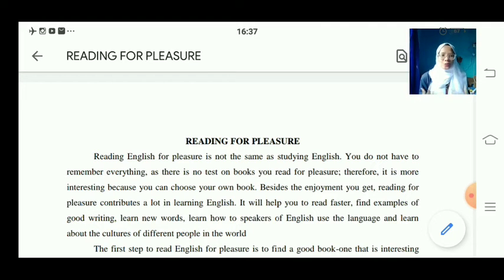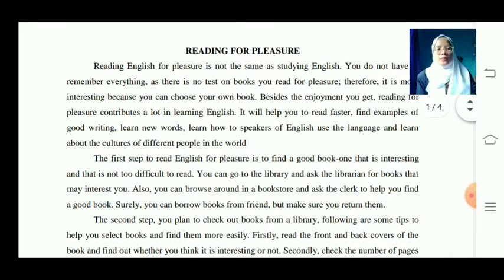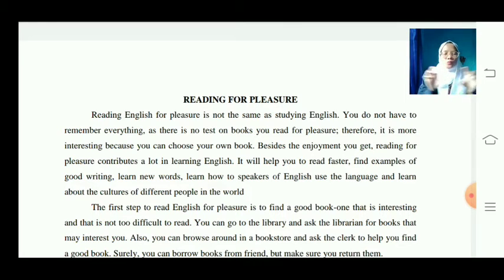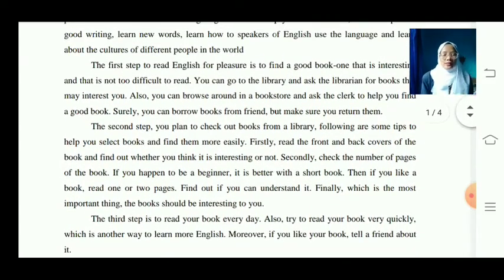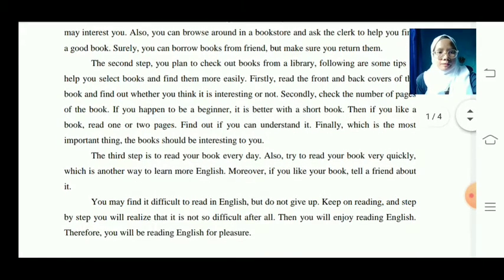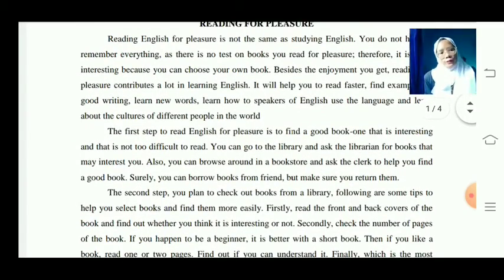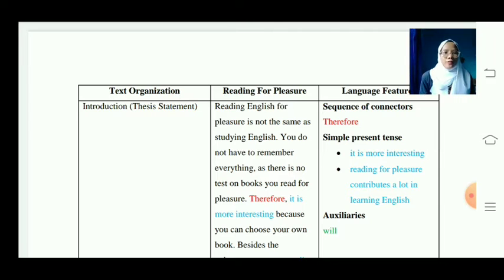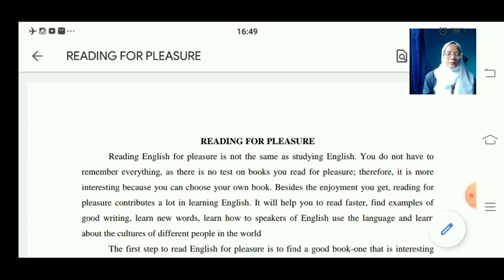How To Analyze A Text Of Analytical Exposition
Hi guys. How are you? Hope you are always healthy, stay safe and be positive even in this pandemic.

Well, this video is made to fulfill the obligation of MMDC (Magang Masa Darurat Covid-19) in SMA Negri Ambulu.

Hope you can catch my explanation. If you are getting confused, just comment on the comments box below, I'll reply :)

Thanks
Riza❤